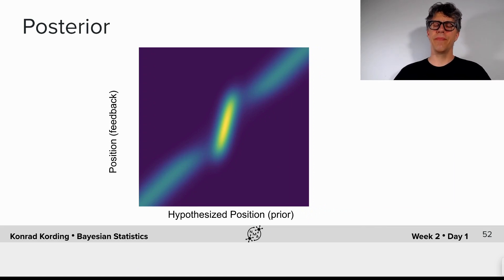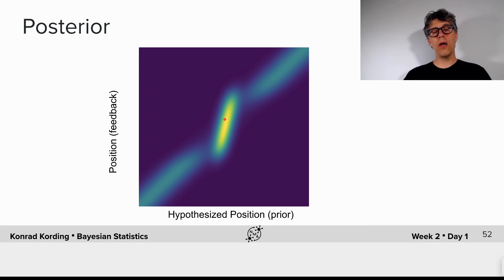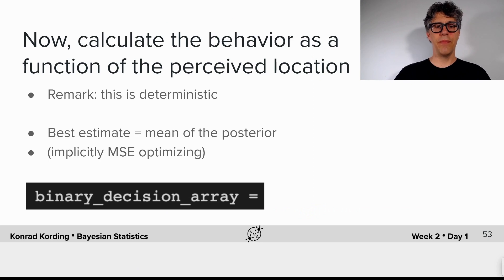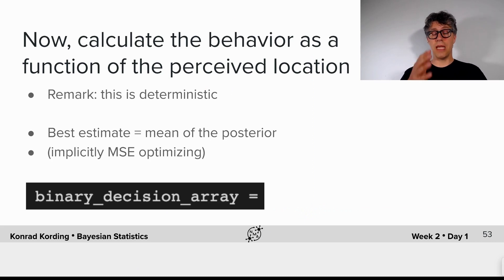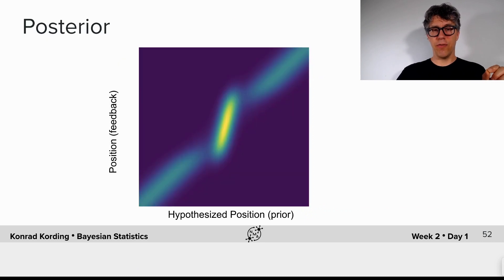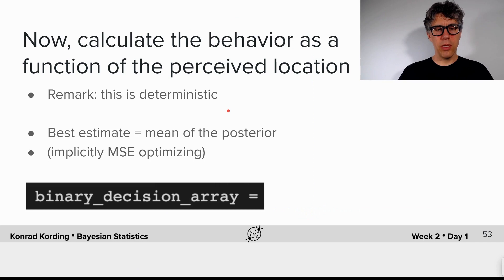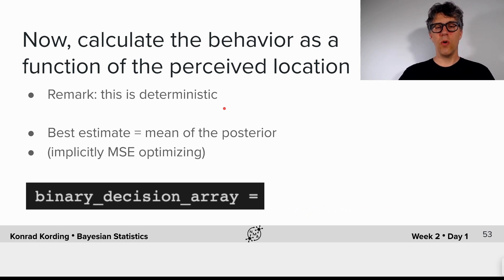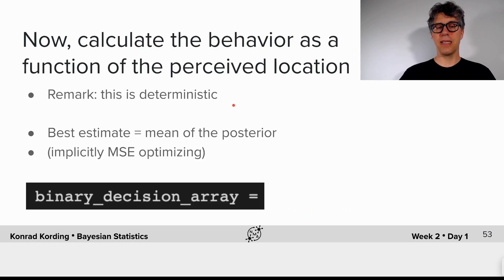Bayesian Decisions Bonus T3 Video 4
Description: We discuss the posterior and its dependence on the encoded signal, culminating in the discussion of the decision as a function of the encoded signal.

We thank Prakriti Nayak for editing this video, and Alison Sin for manually editing the English captions, and Jesus Ballesteros for Spanish translations, and Doris Chow for Chinese translations.